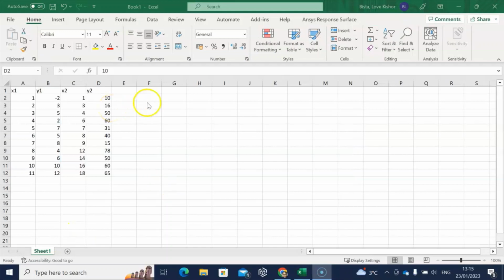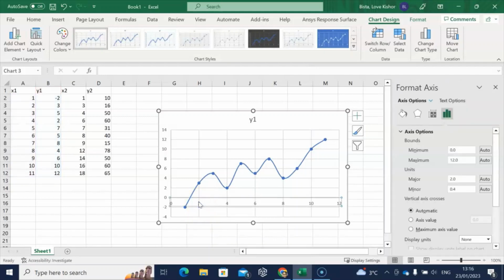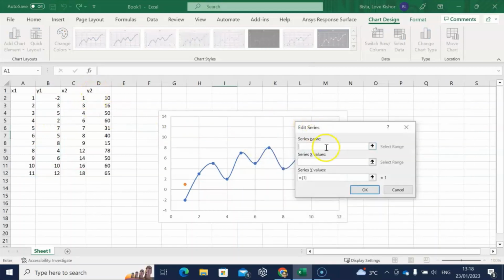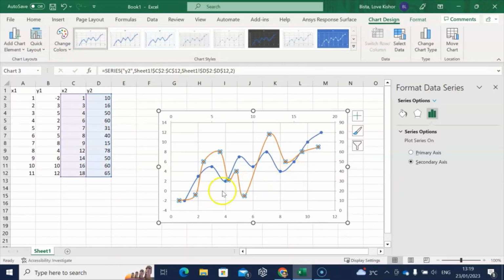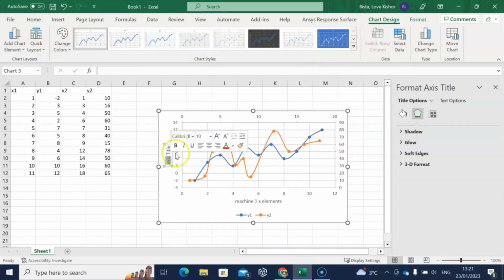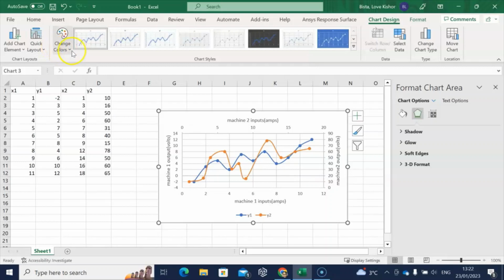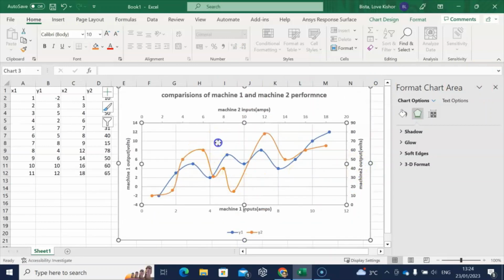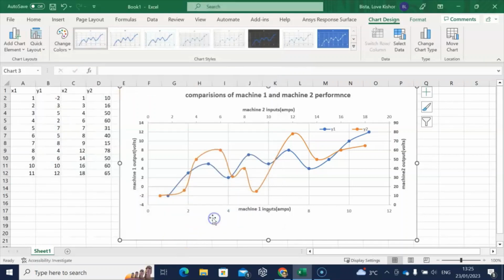BASICS OF PLOTTING SCATTER PLOT IN EXCEL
0:04 - Plotting scatter line graph
1:27 - editting the axes
2:25 - scaling the axes
3:25 - inserting secondary x and y axis
5:05 - inserting legend
5:25 - leveling the axes
7:48 - inserting chart title
9:00 - removing and adding gridlines
10:12 - saving the chart as picture
10:40 - editing the data points